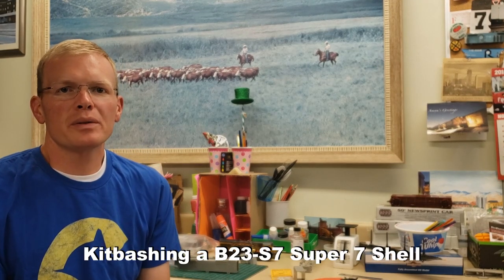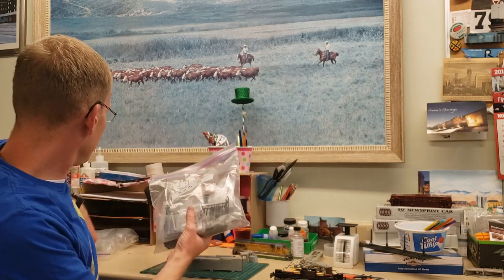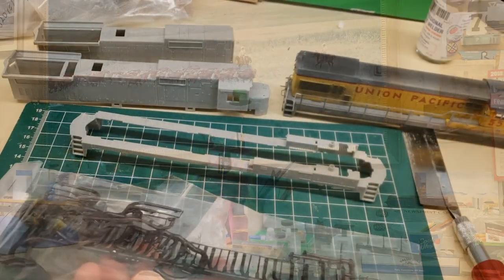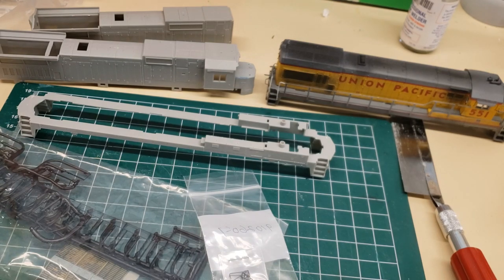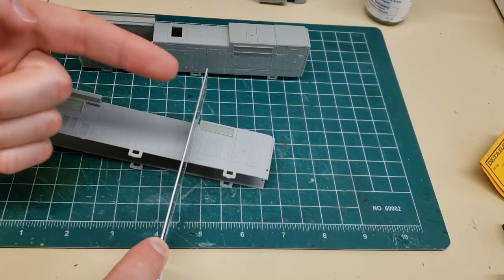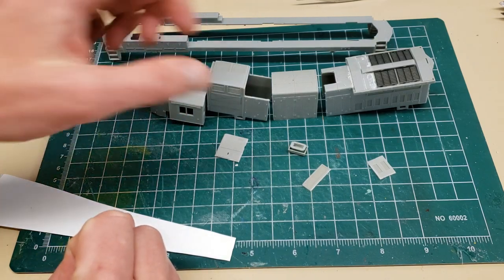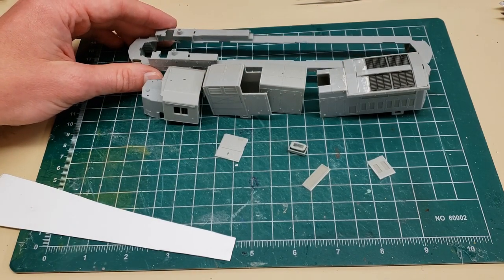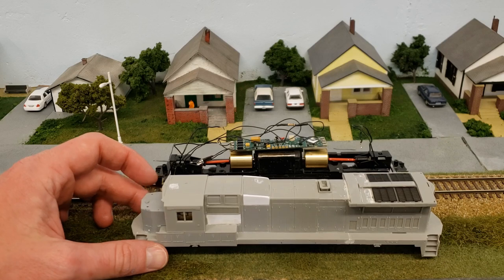Stockyard Industrial Lead: Super 7 B23-S7 Shell Kitbash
In this video, I embark on custom building and painting a Super 7 B23-S7 for the SPSF to run on the Stockyard Industrial Lead.  I show you how I decide to kitbash a Super 7, not completely accurate, but very close given the parts available to me.